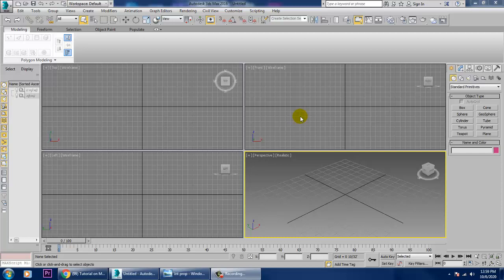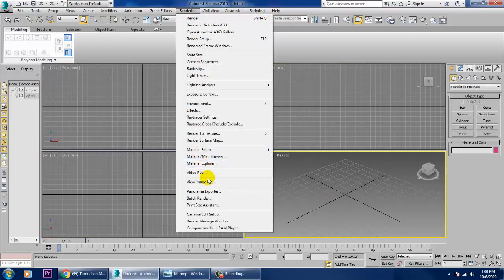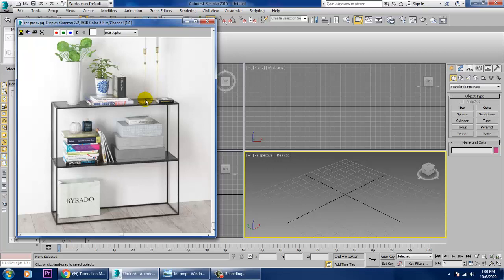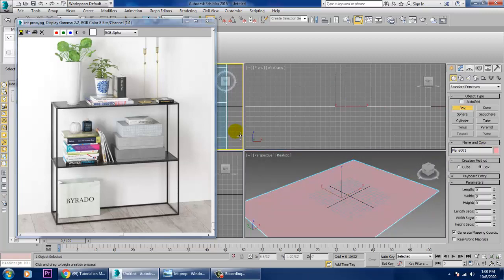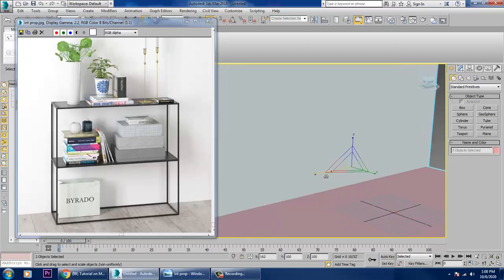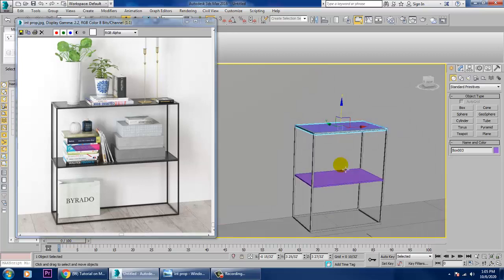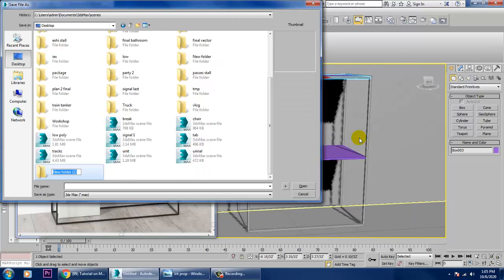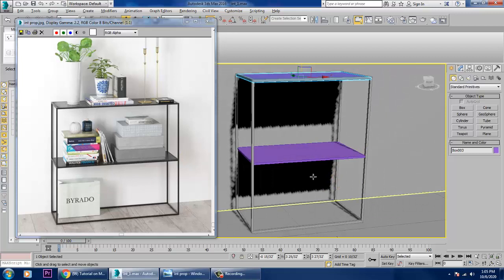Tutorial on Modeling a interior props in 3dsmax ( Part 1)